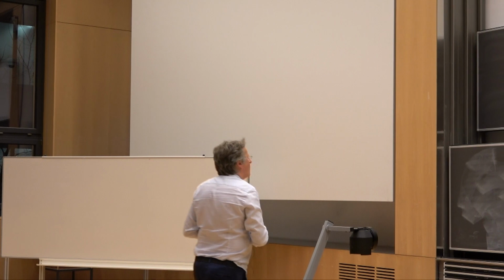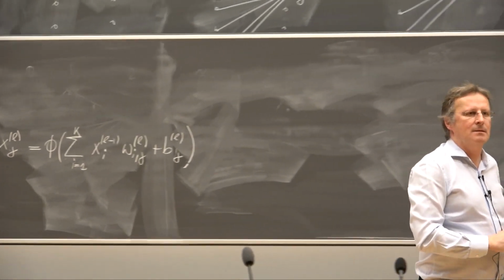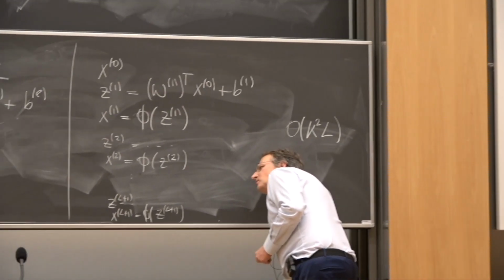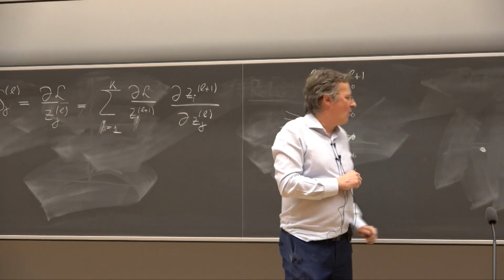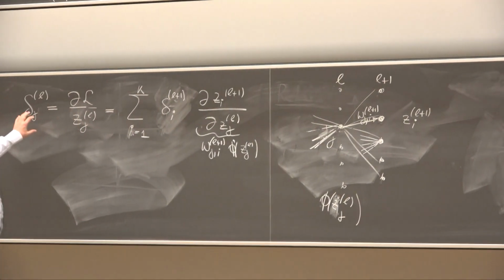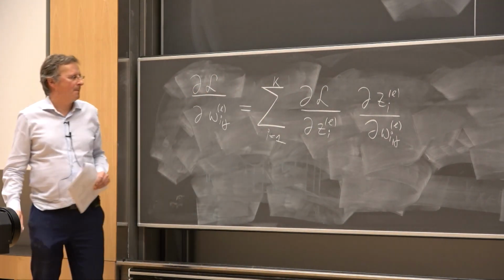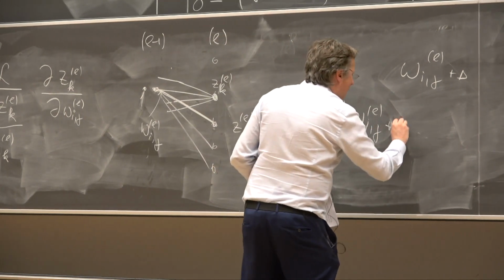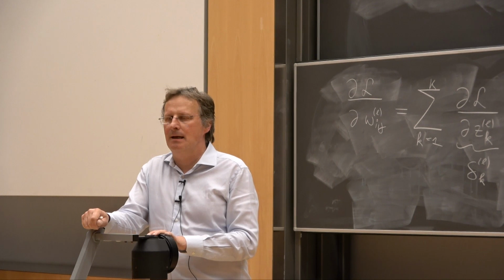EPFL Machine Learning Course 2018 - Week 13 Part 4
Week 13 -   Neural Networks – Backpropagation, Activation Functions